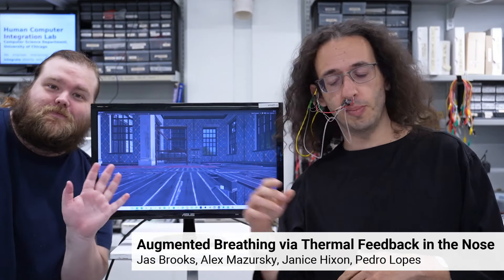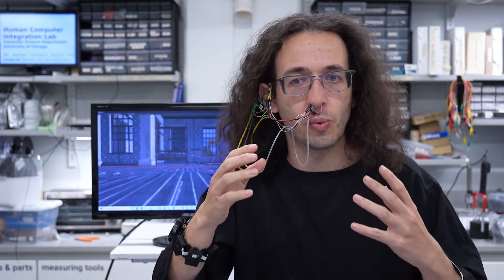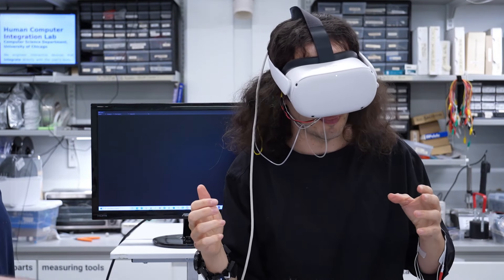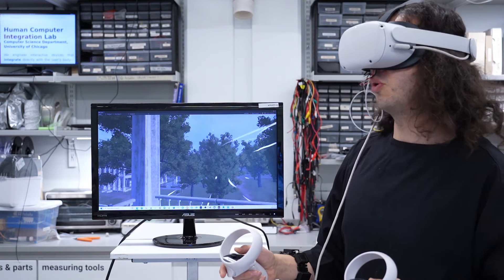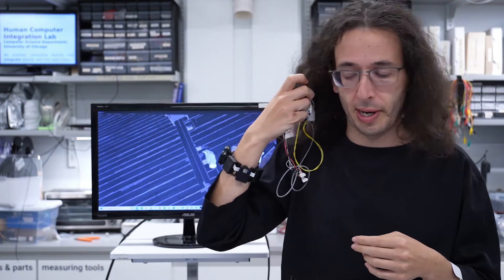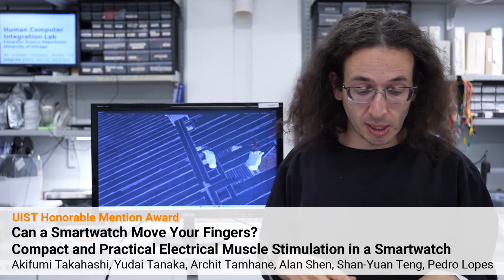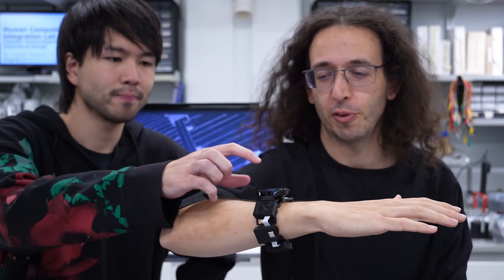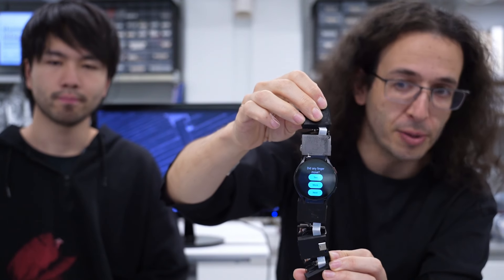UChicago's Human Computer Integration Lab at UIST 2024 (Introduction by Pedro Lopes)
Our Human Computer Integration Lab at the University of Chicago has two papers at ACM @sigchi UIST 2024:

1. Augmented Breathing via Thermal Feedback in the Nose

2. Can a Smartwatch Move Your Fingers? Compact & Practical Electrical Muscle Stimulation in a Smartwatch (UIST honorable mention for best paper award)

... enjoy our papers!

Video credits & more info for curious people:
1. Shan-Yuan behind the camera on this video, he did a great job.
2. Yun helping out with the traditional EMS demo.